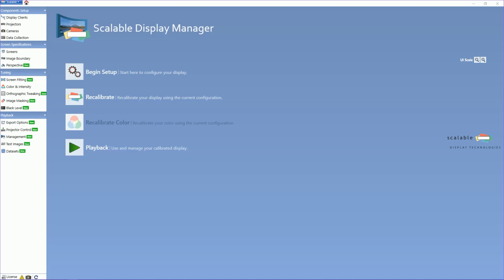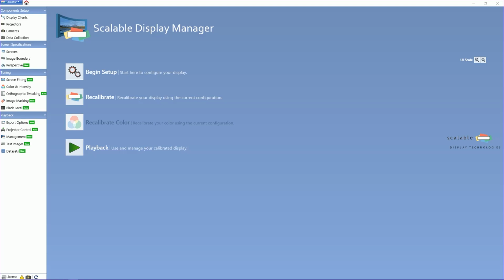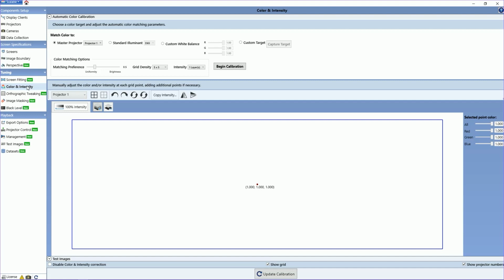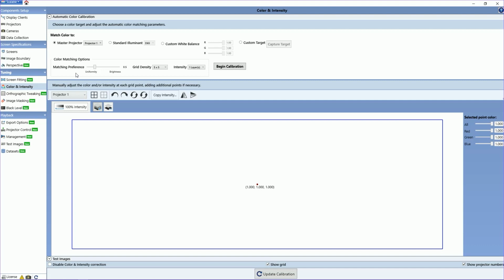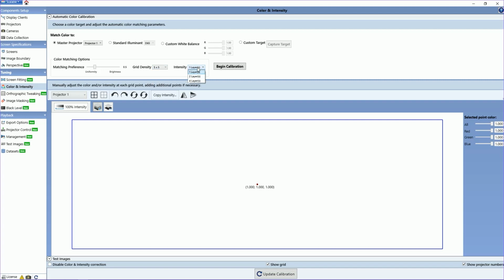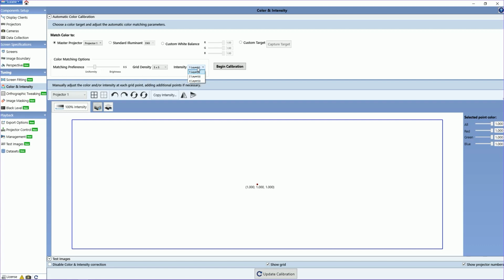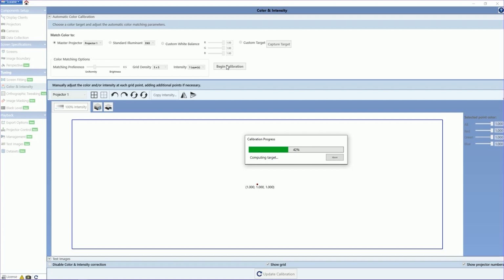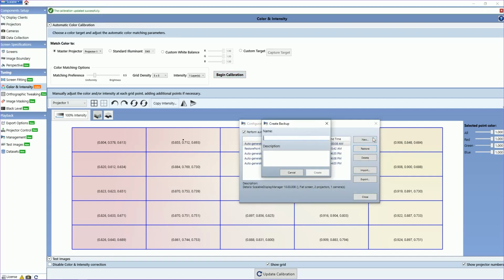Scalable Display TUTORIAL - How to Use the Color and Intensity Toolkit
This video is a short introduction to Scalable's Color and Intensity automatic adjustment options. Use Scalable Color and Intensity capabilities to correct color and intensity variations across your screen.